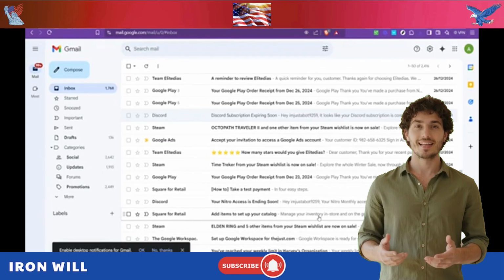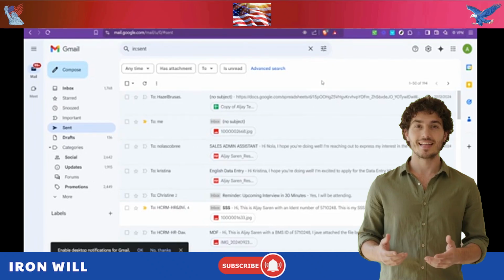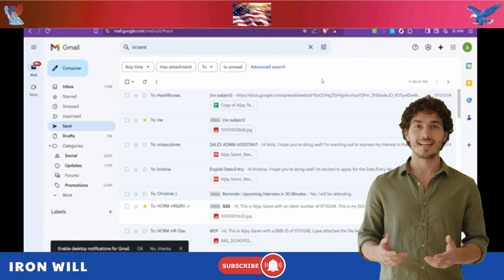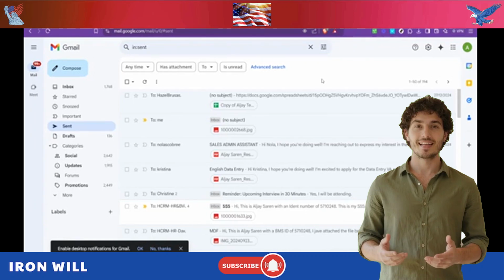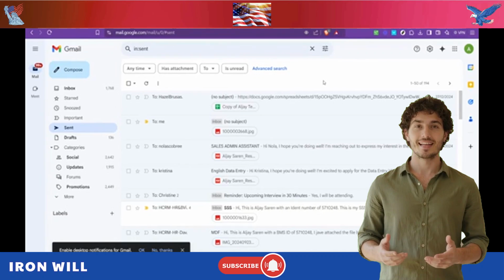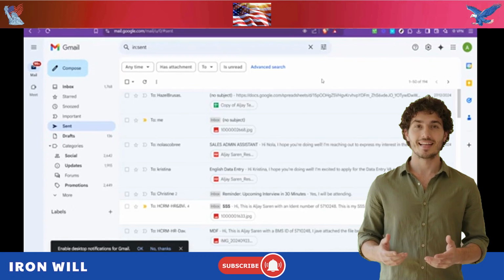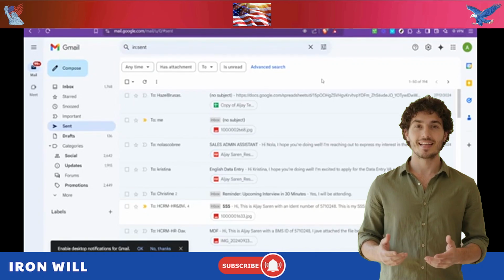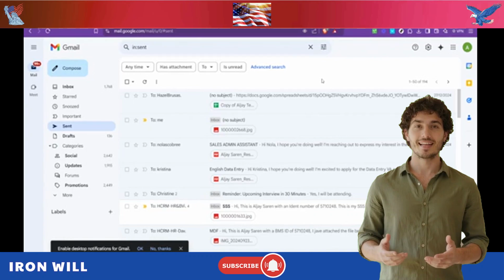Send Queued Gmail Emails (2026 Fix)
We explain how to send queued Gmail emails that are stuck. This Gmail guide checks sync settings and internet connection. We verify how to clear the app cache to force Gmail to send the outbox.